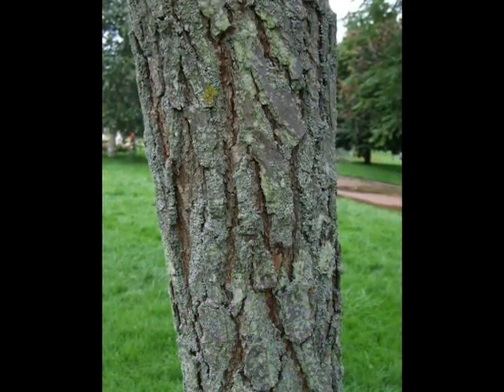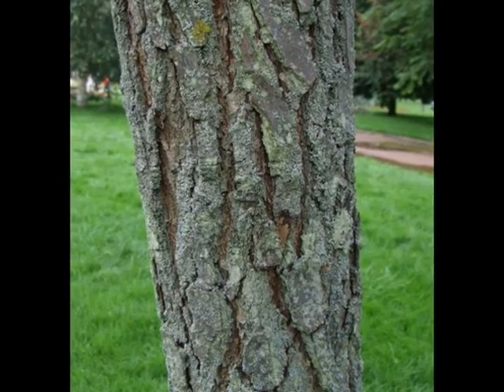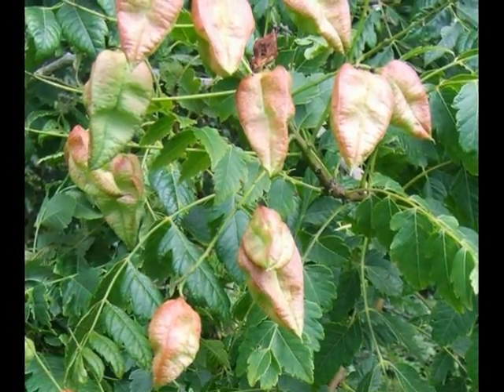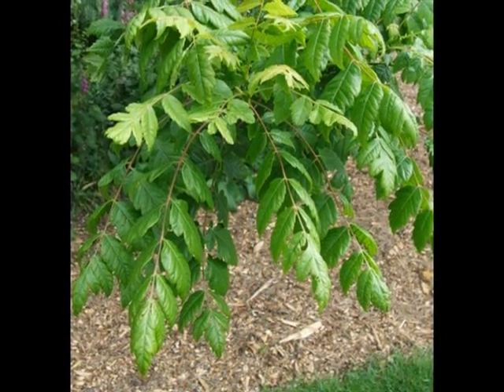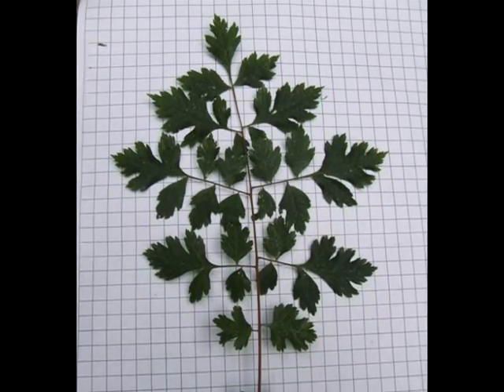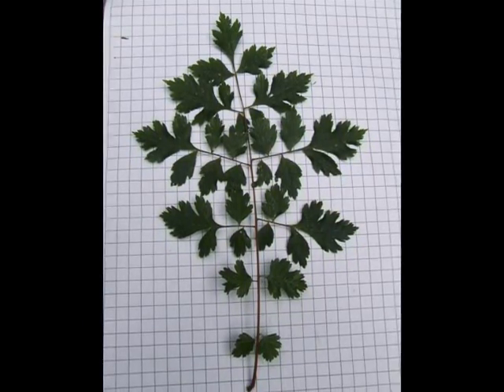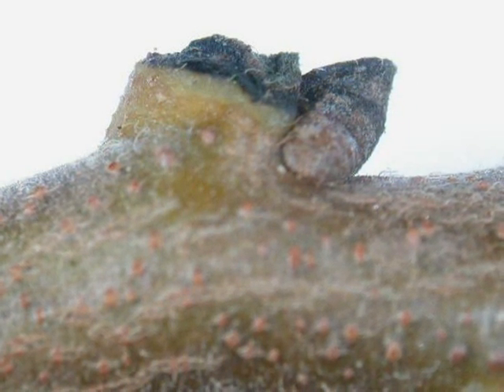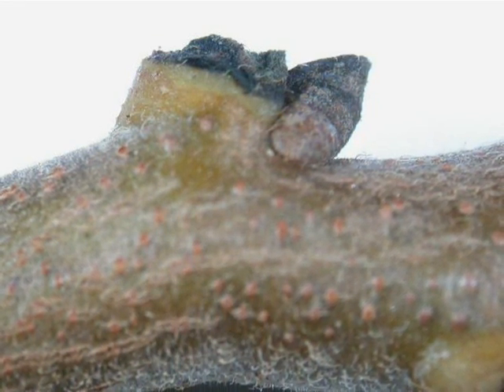Koelreuteria paniculata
This short video is intended to help with the identification of the named species of ornamental tree or shrub.